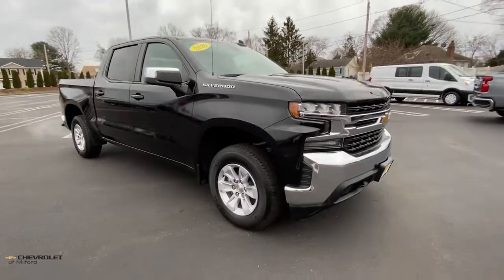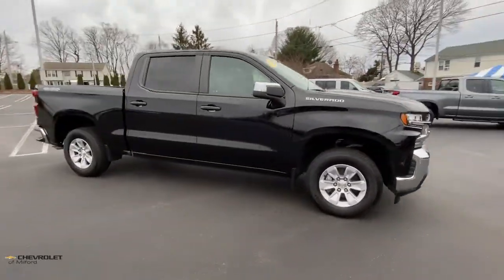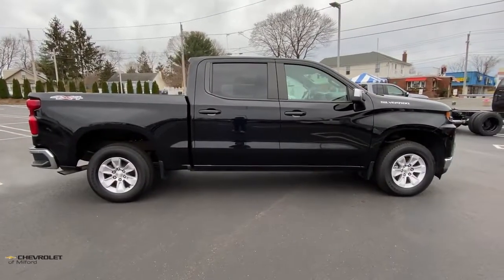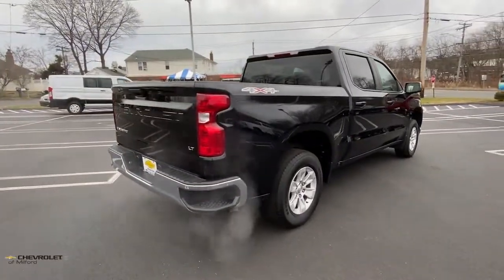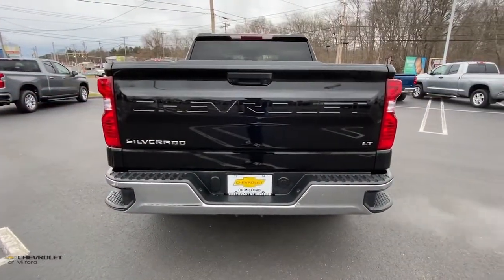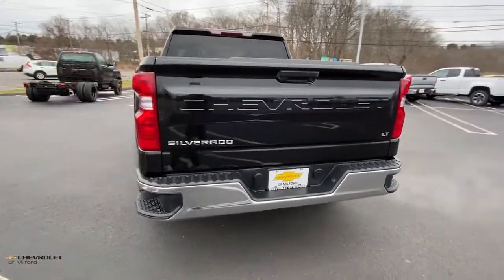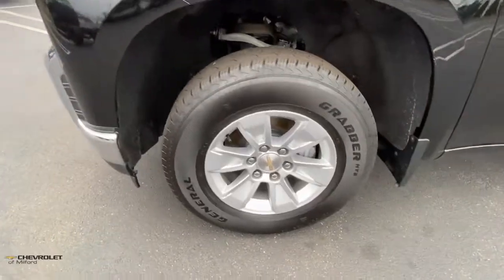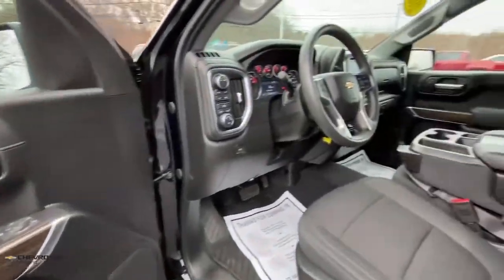2020 Chevrolet Silverado_1500 Milford, Stratford, West Haven, New Haven, Bridgeport, CT UC5585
Black Used 2020 Chevrolet Silverado_1500 available in Milford, Connecticut at Chevrolet of Milford. Servicing the Stratford, West Haven, New Haven, Bridgeport, CT area.

31 DAYS OF SAVINGS HOLIDAY PRE OWNED SALES EVENT GOING ON NOW. HURRY IN FOR THE BEST SELECTION. AS THEY ARE SELLING FAST!brbrBlack 2020 Chevrolet Silverado 1500 LT 4WD 8-Speed Automatic EcoTec3 5.3L V8 CLEAN CARFAX / NO ACCIDENT REPORTED Silverado 1500 LT 4D Crew Cab EcoTec3 5.3L V8 8-Speed Automatic 4WD Black Black Cloth 2 USB Ports (First Row) 4.2 Diagonal Color Display Driver Info Center 4G LTE Wi-Fi Hot Spot Capable 4-Way Manual Driver Seat Adjuster Bluetooth For Phone Chevrolet Connected Access Capable Chrome Grille Chrome Mirror Caps Color-Keyed Carpeting Floor Covering Deep-Tinted Glass Front Frame-Mounted Black Recovery Hooks Front Rubberized Vinyl Floor Mats Heavy Duty Suspension Locking Tailgate Manual Tilt-Wheel Steering Column OnStar & Chevrolet Connected Services Capable Power Door Locks Power Front Windows w/Driver Express Up/Down Power Front Windows w/Passenger Express Down Power Rear Windows w/Express Down Preferred Equipment Group 1LT Rear 60/40 Folding Bench Seat (Folds Up) Rear Rubberized-Vinyl Floor Mats Rear Vision Camera Remote Keyless Entry Single-Zone Manual/Semi-Automatic Air Conditioning Steering Wheel Audio Controls Steering Wheel Mounted Electronic Cruise Control Urethane Steering Wheel Wheels: 17 x 8 Bright Silver Painted Aluminum.brRecent Arrival!
Preferred Equipment Group 1LT|2 USB Ports (First Row)|AM/FM radio|Radio data system|Radio: Chevrolet Infotainment 3 System|Steering Wheel Audio Controls|Air Conditioning|Single-Zone Manual/Semi-Automatic Air Conditioning|4-Way Manual Driver Seat Adjuster|Bluetooth For Phone|Power Front Windows w/Driver Express Up/Down|Power Front Windows w/Passenger Express Down|Power Rear Windows w/Express Down|Power steering|Power windows|Remote Keyless Entry|Remote keyless entry|Steering wheel mounted audio controls|Heavy Duty Suspension|Manual Tilt-Wheel Steering Column|Speed-sensing steering|Traction control|4-Wheel Disc Brakes|ABS brakes|Dual front impact airbags|Dual front side impact airbags|Front anti-roll bar|Front wheel independent suspension|Locking Tailgate|Low tire pressure warning|Occupant sensing airbag|Overhead airbag|Power Door Locks|Brake assist|Electronic Stability Control|Rear Vision Camera|Delay-off headlights|Fully automatic headlights|Panic alarm|Speed control|Steering Wheel Mounted Electronic Cruise Control|170 Amps Alternator|Auxiliary External Transmission Oil Cooler|External Engine Oil Cooler|Bumpers: chrome|Chrome Grille|Chrome Mirror Caps|Front License Plate Kit|Heated door mirrors|Power door mirrors|Rear step bumper|4.2 Diagonal Color Display Driver Info Center|4G LTE Wi-Fi Hot Spot Capable|Apple CarPlay/Android Auto|Chevrolet Connected Access Capable|Cloth Seat Trim|Color-Keyed Carpeting Floor Covering|Driver door bin|Driver vanity mirror|Front reading lights|Front Rubberized Vinyl Floor Mats|Illuminated entry|OnStar & Chevrolet Connected Services Capable|Outside temperature display|Overhead console|Passenger vanity mirror|Rear reading lights|Rear Rubberized-Vinyl Floor Mats|Tilt steering wheel|Trip computer|Urethane Steering Wheel|40/20/40 Front Split Bench Seat|Rear 60/40 Folding Bench Seat (Folds Up)|Split folding rear seat|Front Center Armrest w/Storage|Passenger door bin|Front Frame-Mounted Black Recovery Hooks|Alloy wheels|Wheels: 17 x 8 Bright Silver Painted Aluminum|Deep-Tinted Glass|Variably intermittent wipers|3.23 Rear Axle Ratio|CLEAN CARFAX / NO ACCIDENT REPORTED